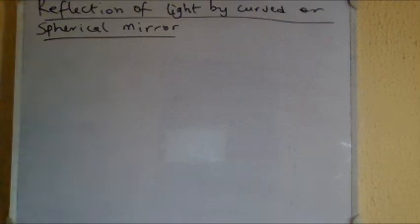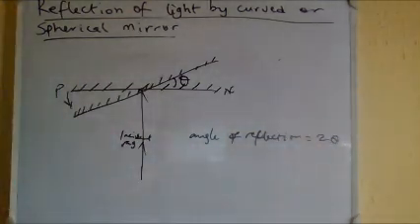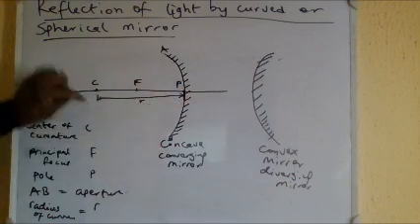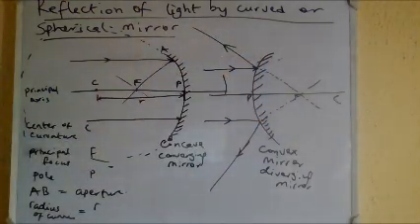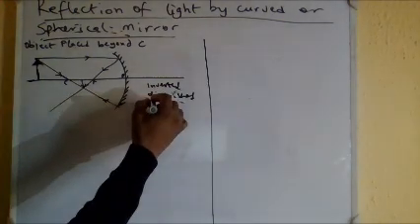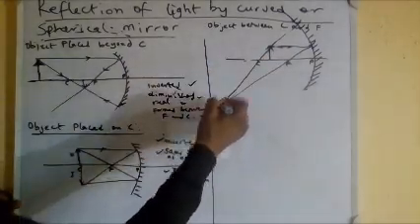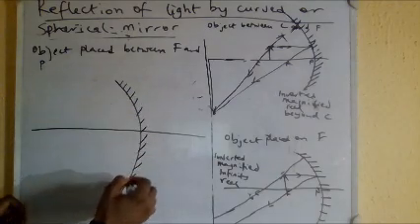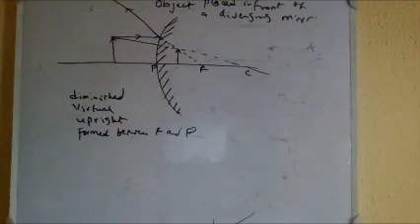REFLECTION OF LIGHT AT SPHERICAL OR CURVED SURFACES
🌟 REFLECTION OF LIGHT AT CURVED SURFACES | PHYSICS MADE SIMPLE! 🌟
Ever wondered how concave and convex mirrors bend and manipulate light? 🤔 This video breaks down the Reflection of Light at Curved Surfaces in an easy-to-understand and engaging way! 🔥💡

📌 What You’ll Learn:
✅ Types of Curved Mirrors: Concave & Convex Explained
✅ Focal Point, Principal Axis & Image Formation 🎯
✅ How curved mirrors are used in telescopes, security mirrors & headlights
✅ Real-life applications of curved surfaces in optics & technology!

This lesson is perfect for students, science lovers, and anyone curious about how curved surfaces reflect light differently! 🚀

💬 Question of the day: Why do objects appear larger in some mirrors and smaller in others? 🤯 Drop your answers in the comments!

0:01 – 1:42 Introduction & recap on plane mirror reflection
1:43 – 7:19 Images in inclined mirrors & effect of mirror rotation (mirror galvanometer)
7:32 – 14:23 Parts of curved (spherical) mirrors – concave & convex definitions, aperture, pole, principal axis, center of curvature, principal focus
14:23 – 17:15 Concave mirror: Object placed beyond C – characteristics of image
17:16 – 18:30 Concave mirror: Object placed at C – characteristics of image
18:31 – 19:53 Concave mirror: Object placed between C and F – characteristics of image
19:53 – 23:18 Concave mirror: Object placed at F – image at infinity
23:20 – 27:15 Concave mirror: Object placed between F and P – upright, virtual, magnified image
27:16 – End Convex mirror: Single scenario – characteristics of image